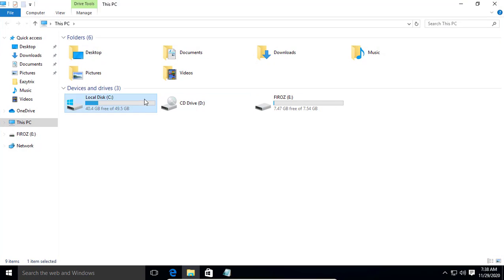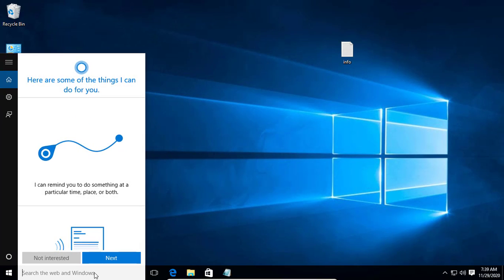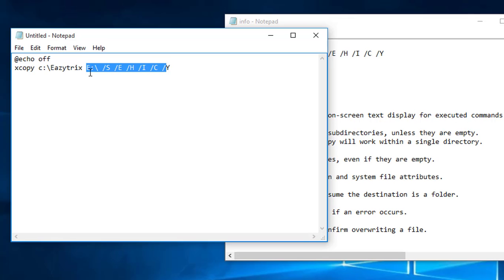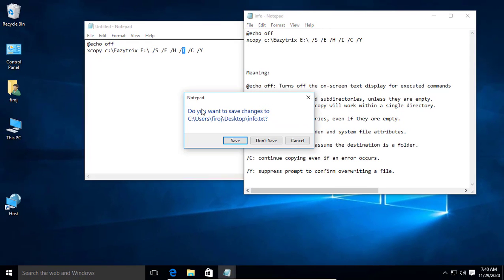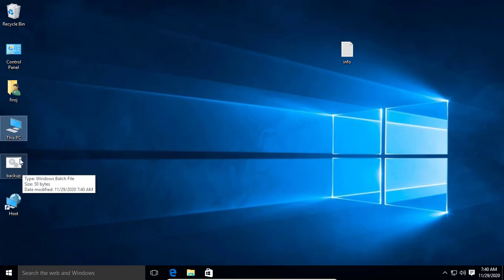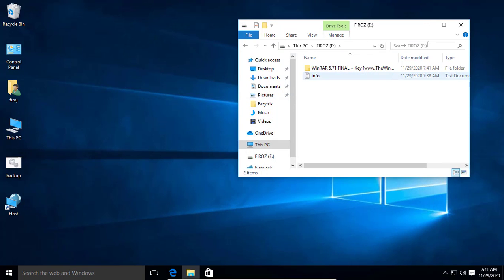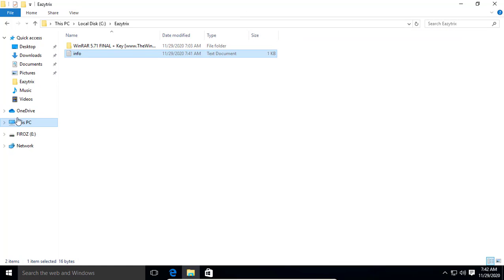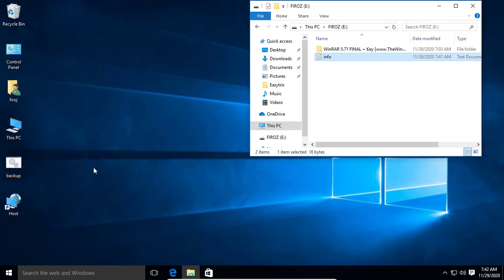How to create backup batch file in Windows 10 - Eazytrix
We are going to create a batch file that backup your Folder, Sub-folder and file data including hidden and empty files to your USB drive.

Command:
@echo off
xcopy C:\Eazytrix E:\ /S /E /H /I /C /Y

Meaning of this command:
@echo off: Turns off the on-screen text display for executed commands

/S: copy directories and subdirectories, unless they are empty. If you omit “/s”, xcopy will work within a single directory.

/E: copy all subdirectories, even if they are empty.

/H: copy files with hidden and system file attributes.

/I: if in doubt always assume the destination is a folder.

/C: continue copying even if an error occurs.

/Y: suppress prompt to confirm overwriting a file.